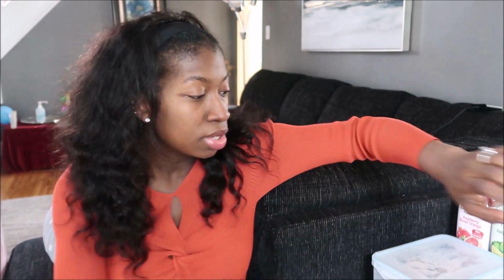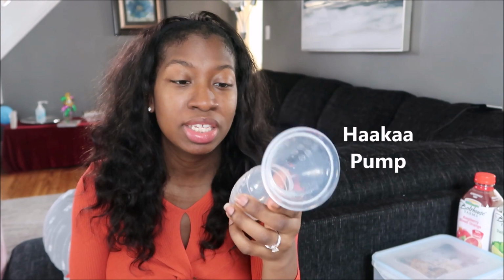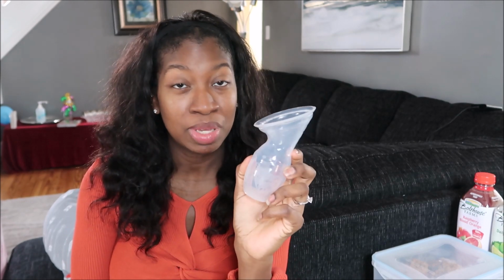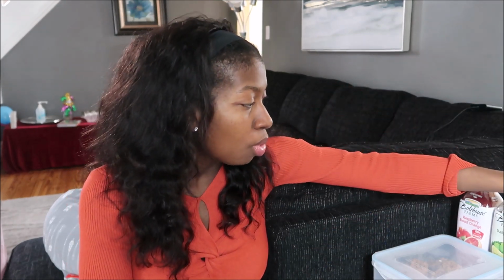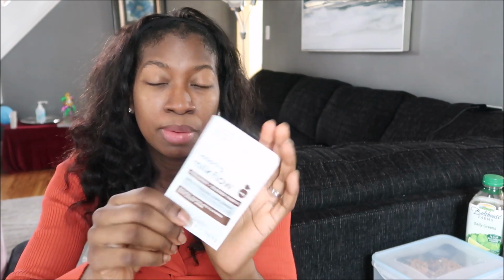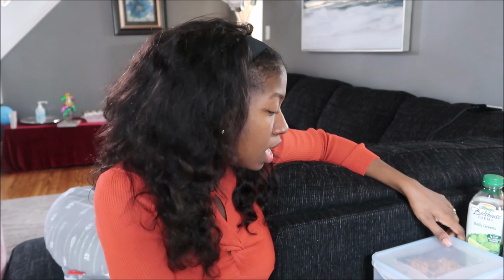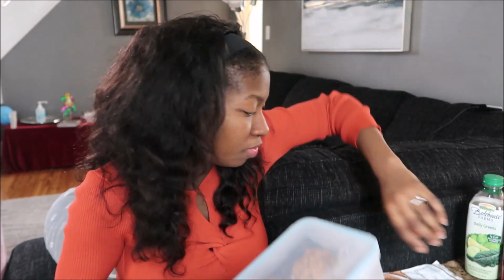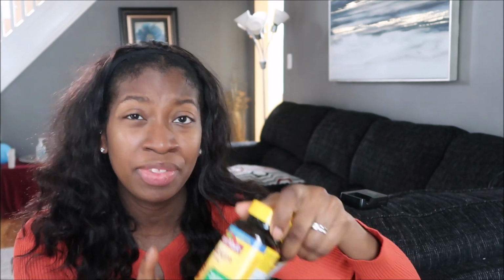Breastfeeding Twins | How I increase My Milk Supply